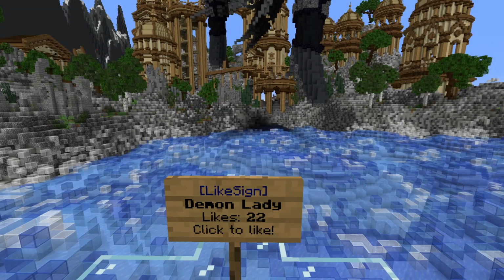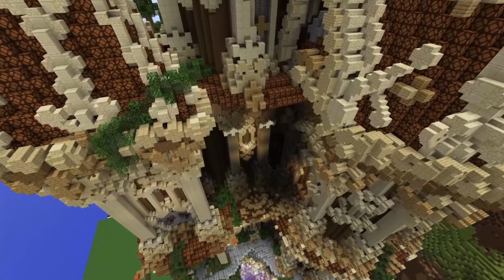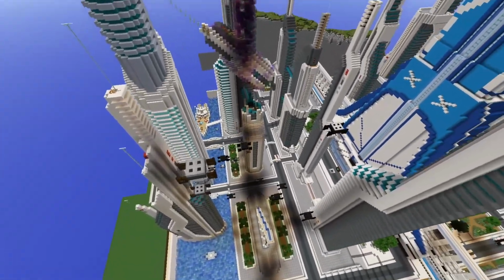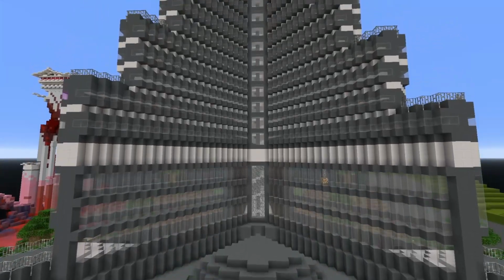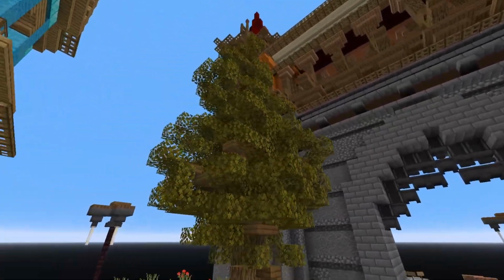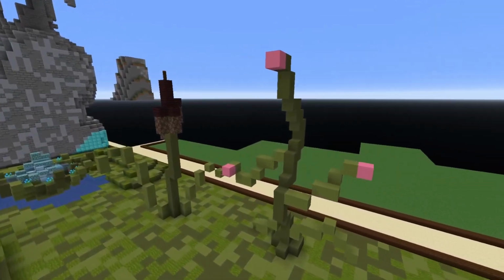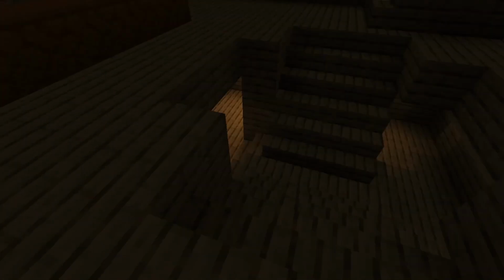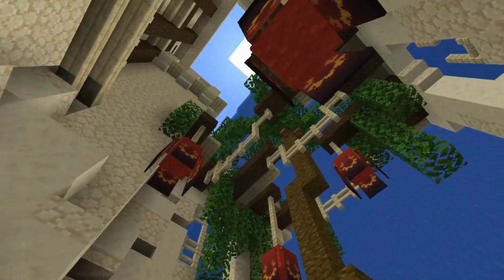How to be a good creative builder - part 1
In this video I will be exploring some of the recently submitted builds on Shadow Kingdoms brand new Creative Build Discovery server. As we look at some of the great plots I will be pointing out what things you can apply to your own building to build better and get noticed in creative minecraft.

For SK players this video contains builds 12-15 if you are looking for your own builds